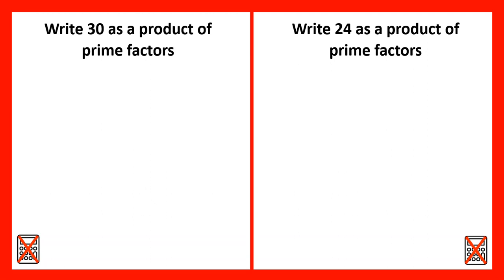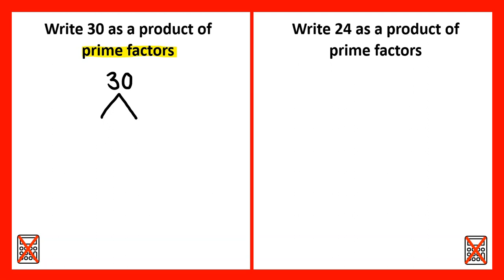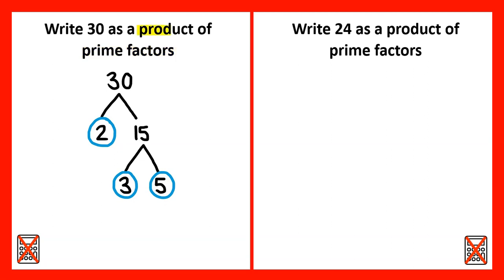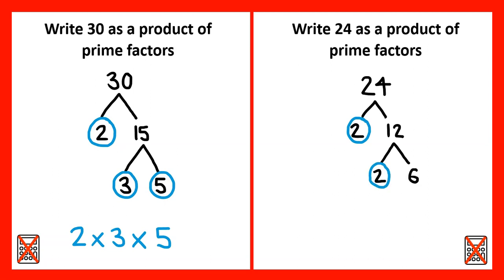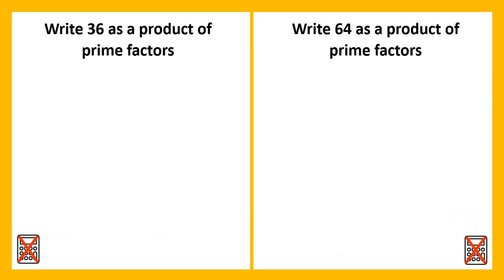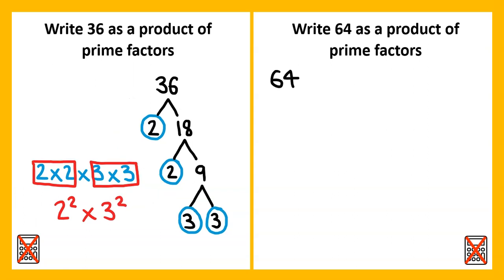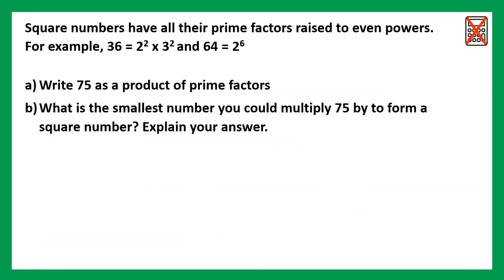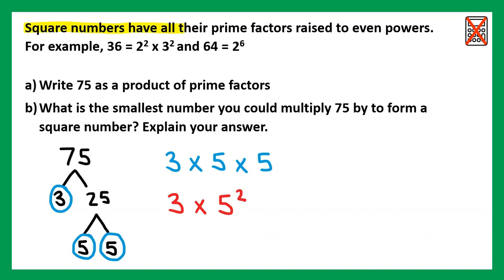GCSE Multiples & Factors: Product of Prime Factors - Adam Maths Tutor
A video tutorial guiding you through beginner, intermediate and advanced questions on Finding the Product of Prime Factors of a number

0:00 Red: Beginner
2:54 Amber: Intermediate
4:01 Green: Advanced
5:19 Spot the Mistakes